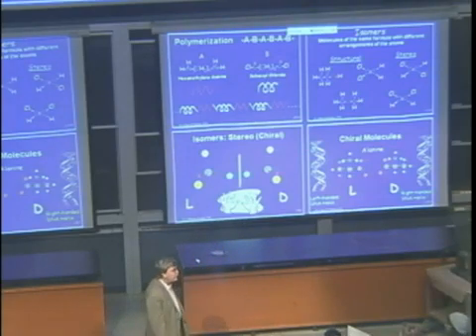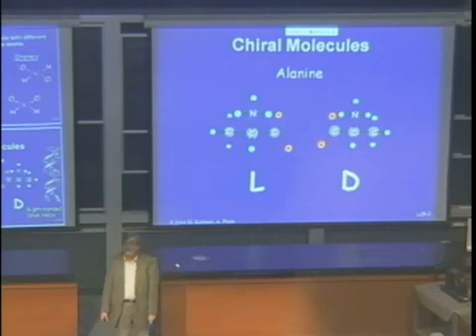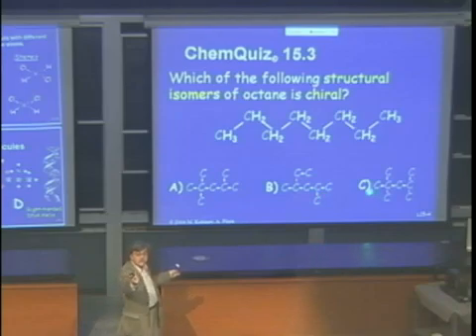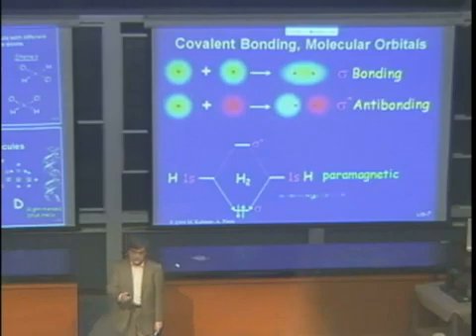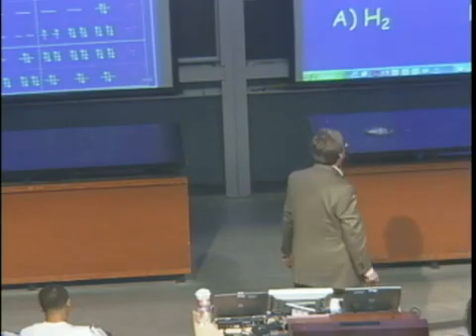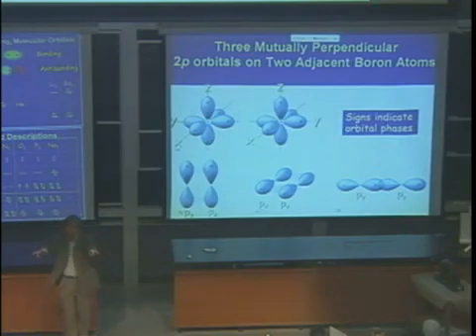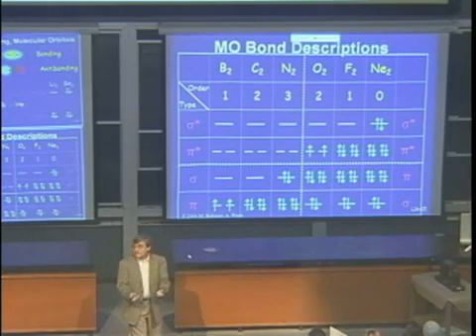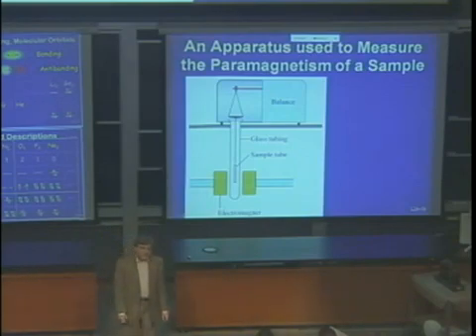Chemistry 1A Lecture 17